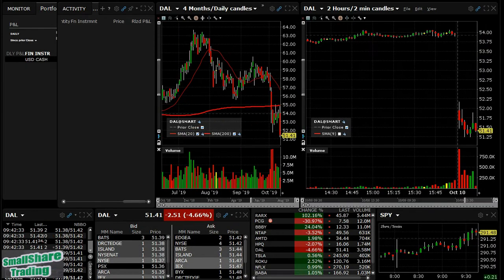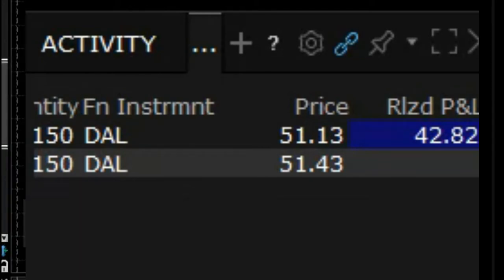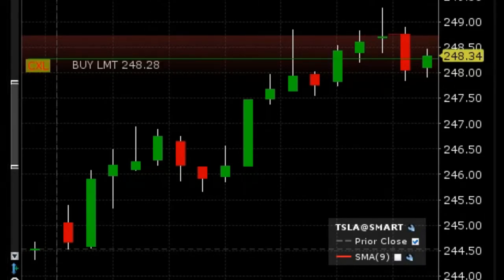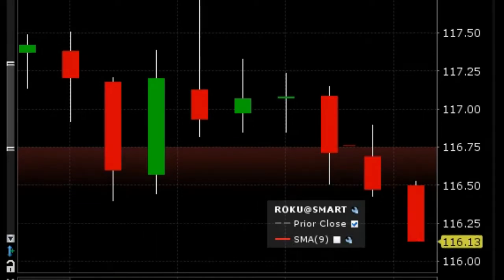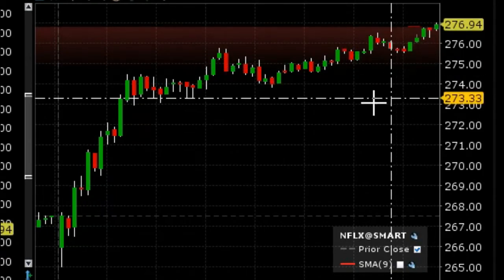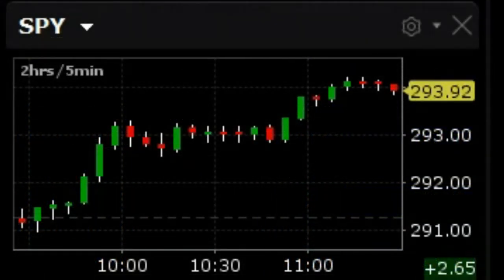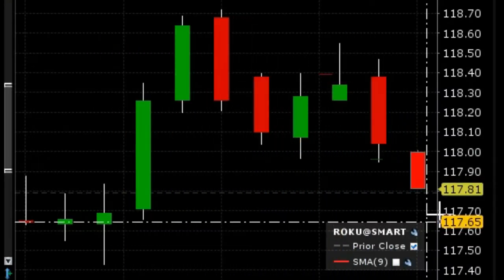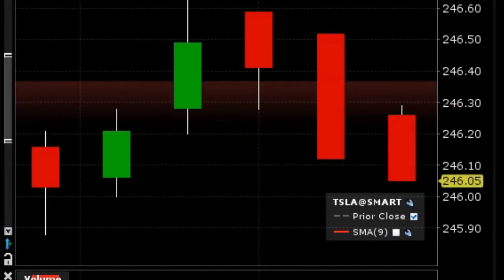Day Trading big movers $TSLA $DAL $NFLX $ROKU